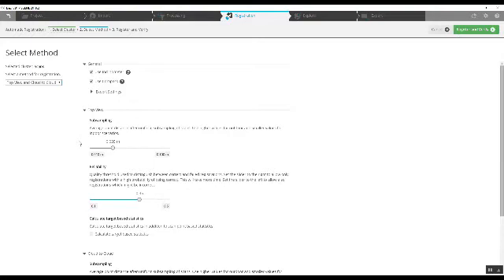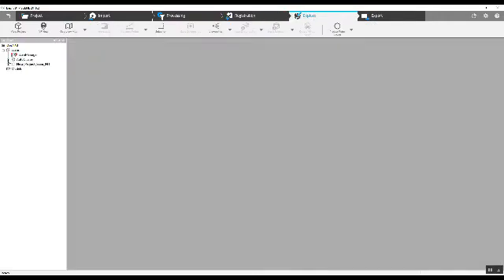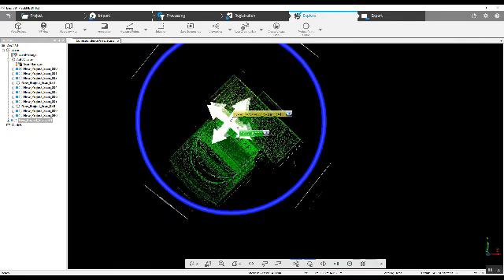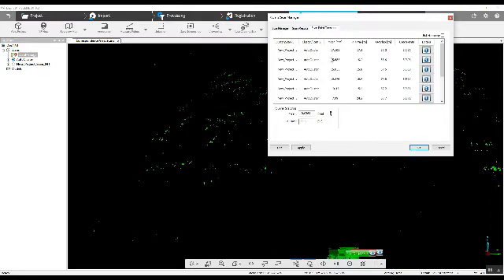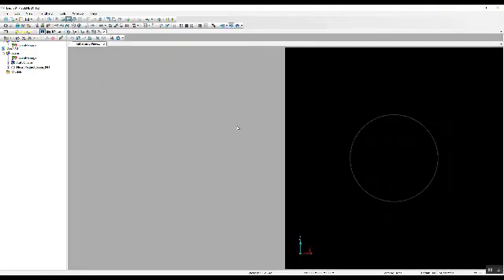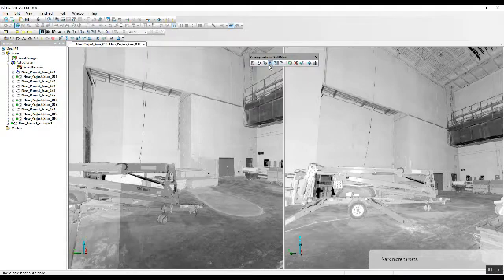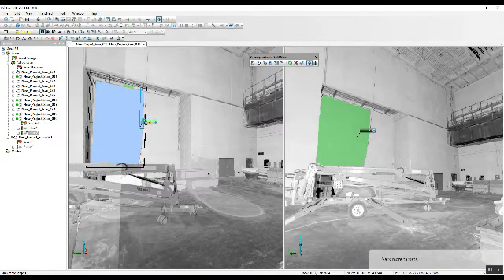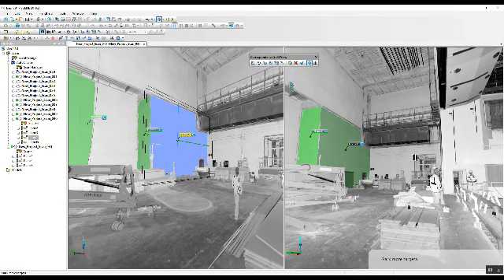Atlantic Laser Scanning Tutorial FARO SCENE Registering an Outlier Scan Into a Cluster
This Atlantic Laser Scanning Services Tutorial illustrates how point cloud data from a FARO Focus 3D laser scanner when being registered in FARO SCENE Software can be corrected. The registration process in this case has an outlier scan which does not get auto registered. The scan is then brought into a main cluster of scans and fully correctly registered.